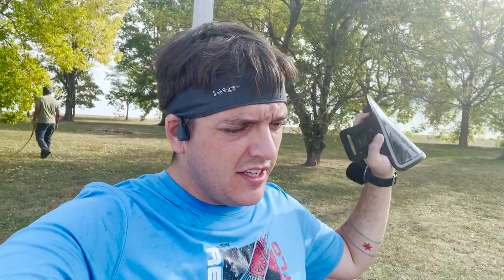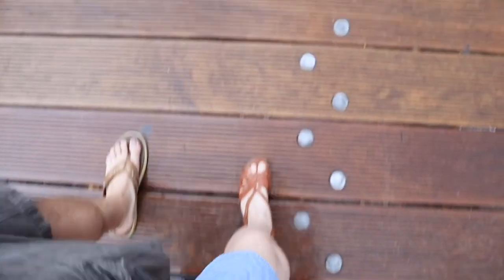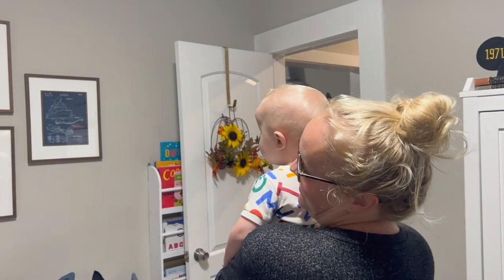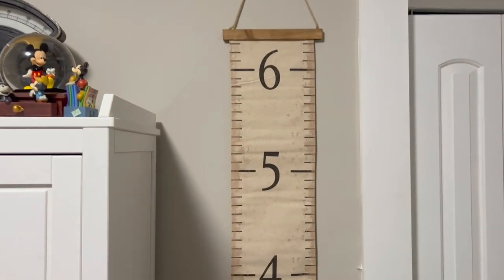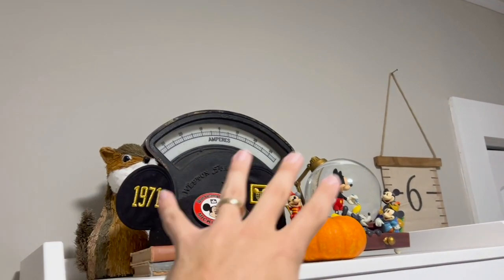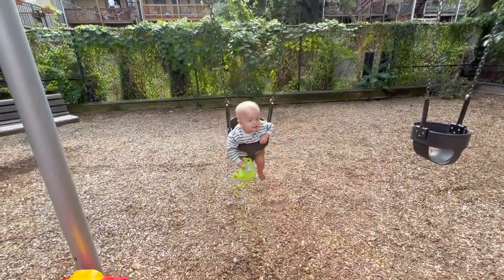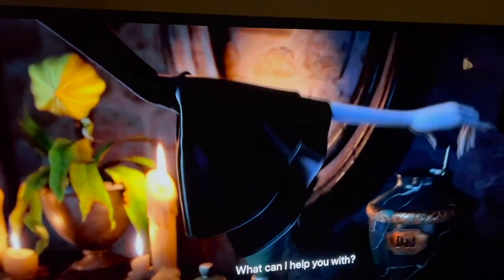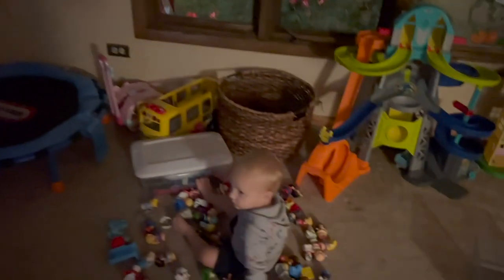He’s Prints Charming! | A Rainy Day at Our Hometown's Oktoberfest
What a beautiful day for a run! Today is half productivity and half fun. We start our day checking off things to do at home. Peter finally hangs the artwork in James's room and it looks great. After a quick trip to the park, we head to the southside for our hometown's Oktoberfest. We have fun despite the rain! The night concludes with "The Addams Family 2" watch party. Have you seen it yet?

Hi! We are Peter, Sarah, and James Brookhart and we live in Chicago, Illinois. Our cute little puppy’s name is Eve. Together we strive to find the extraordinary in ordinary life.